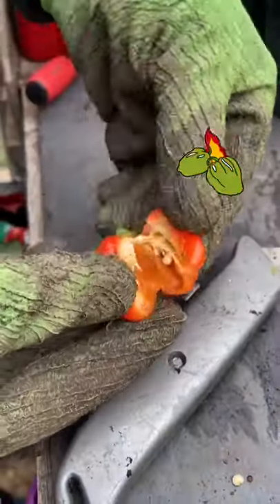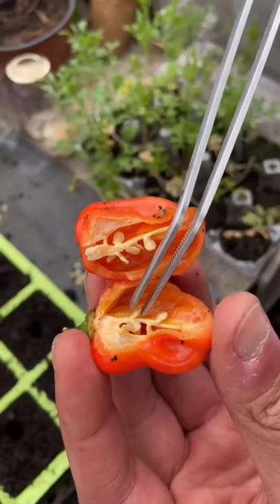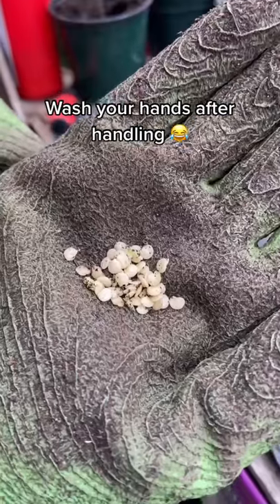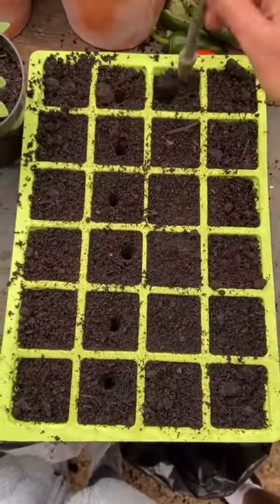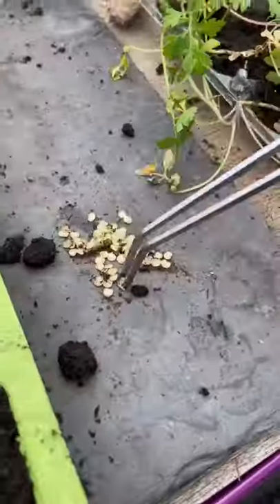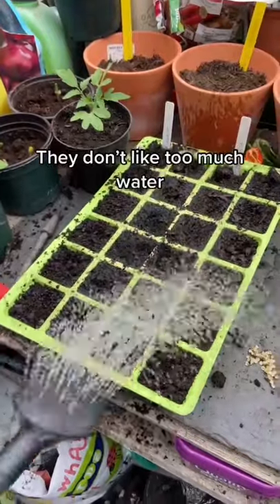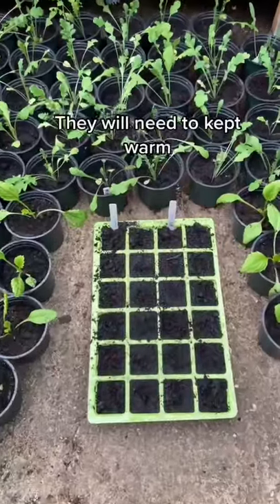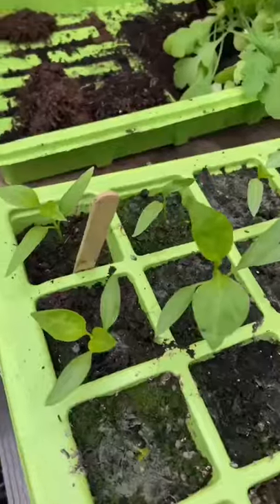howto easily grow spicy chillies at home plants planttok plantdad didyouknow LearnOnTikTok seeds chi